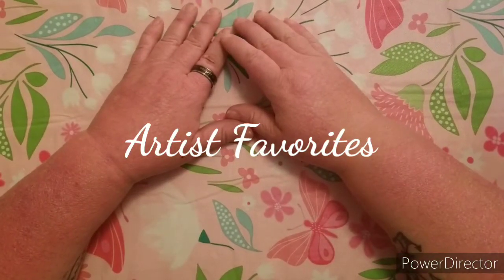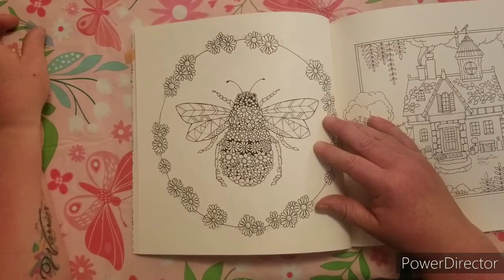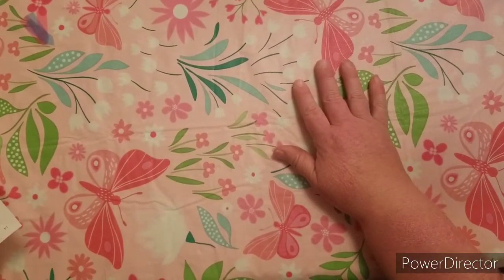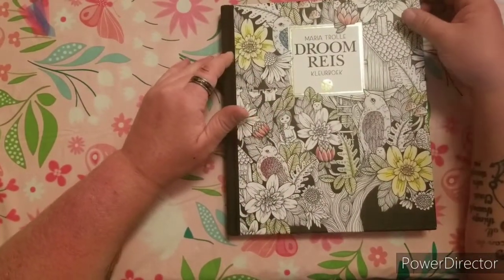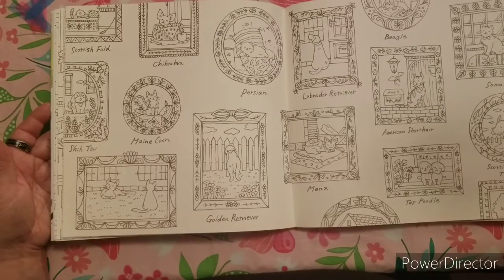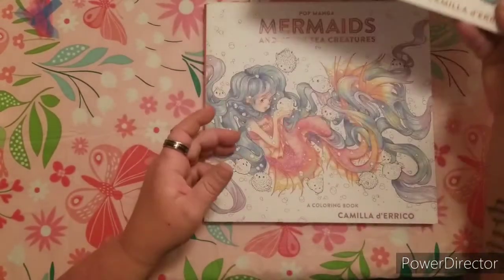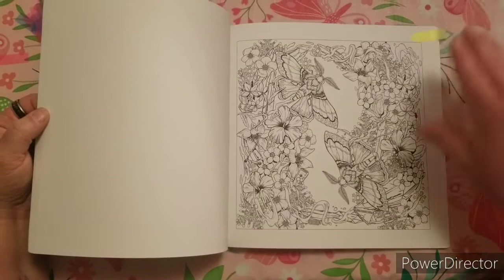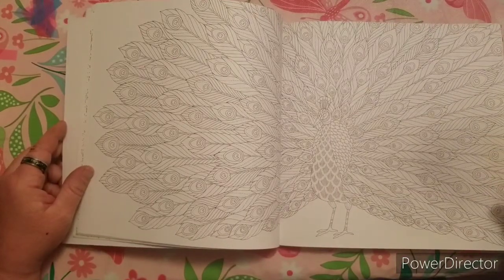Artist Favorites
Here is the list:
1. Johanna Basford
2. Kerby Rosanes
3. Hanna Karlzon
4. Maria Trolle
5. Eriy

Now pick the next five from these artists/ publishers.

Hannah Lynn
Rita Berman
Camilla D'Errico
Klara Markova
Christine Karron
Kanoko Egusa
Anastasia Ely Koldareva
Mariola Budek
Jade Summer
Tatiana Bogema Stolova
Marjorie Sarnat
Lizzie Mary Cullen
Grazia Salvo
Emelie Lidehall Oberg
Tomislav Tomic
Derya Draws
Marty Noble
Lulu Mayo
Mythographic
Colouring Heaven
Disney Hachette heroes
Color Questopia

Want to gift me some happy mail.
Amazon Wishlist